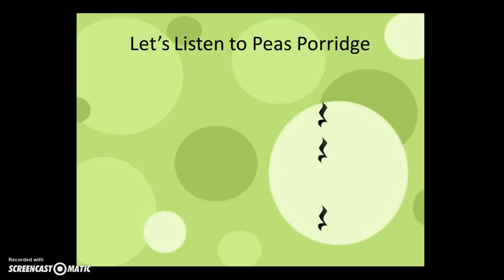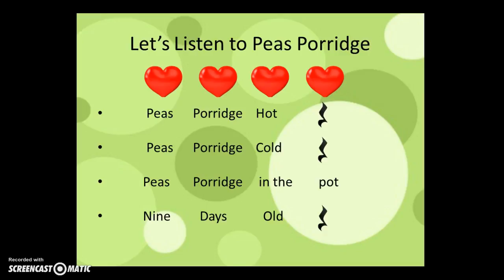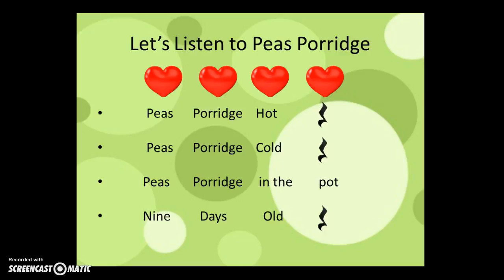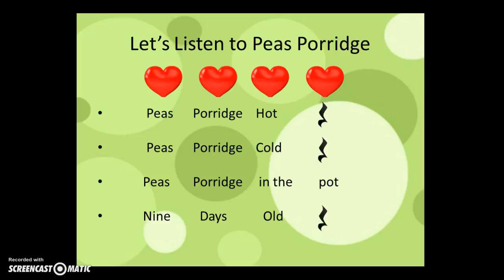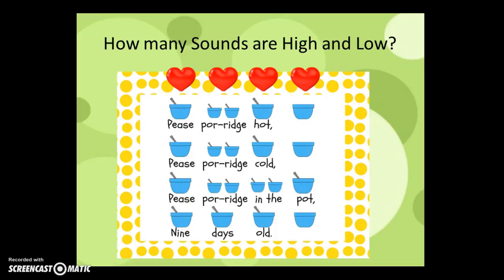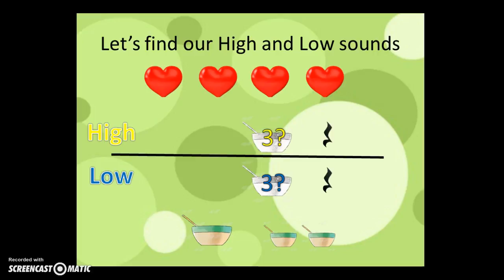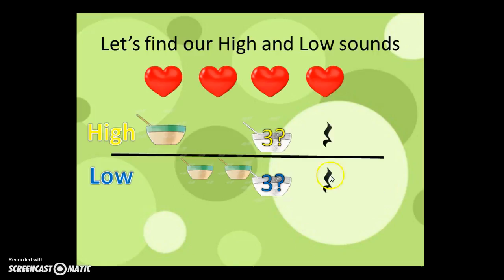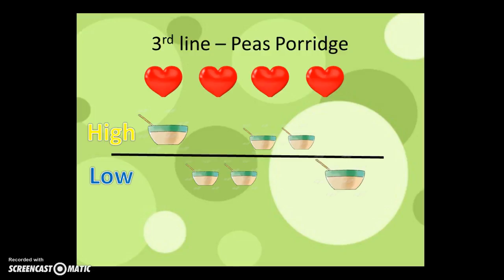4th Peas Porridge High and Low